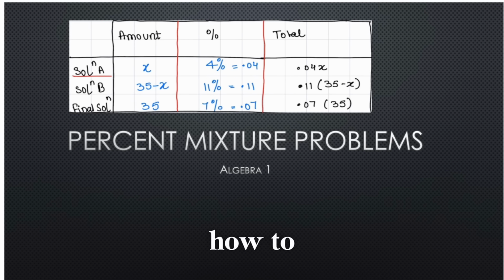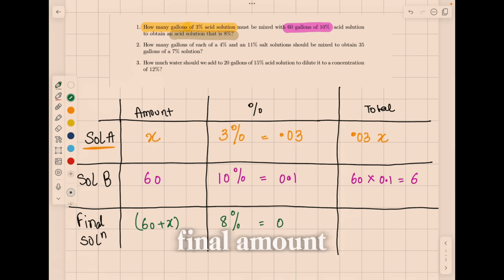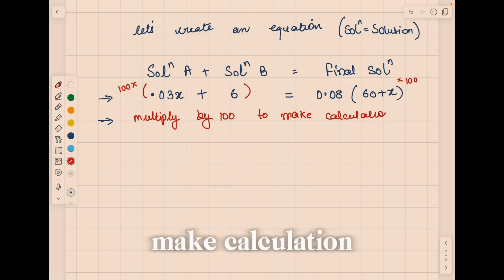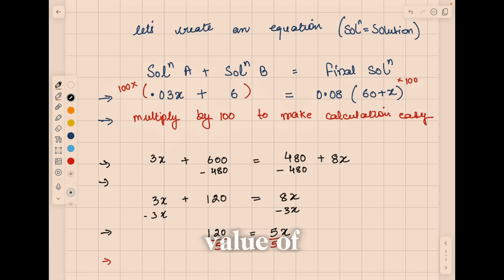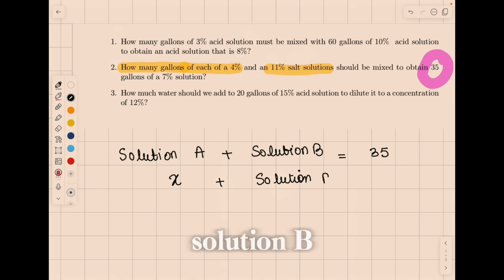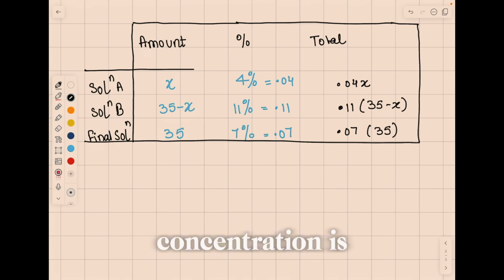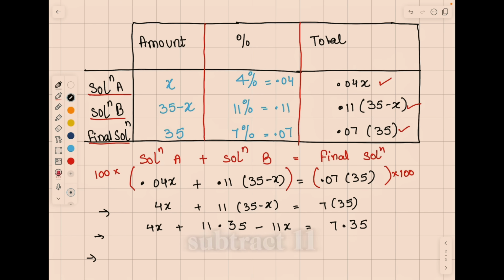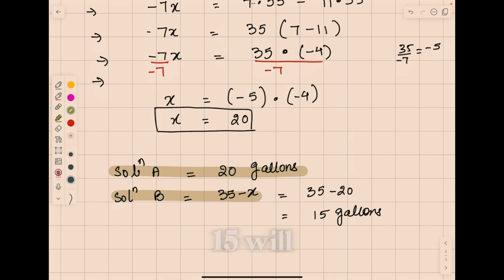The BEST Way to Solve Percent Mixture Word Problems (Tips!)